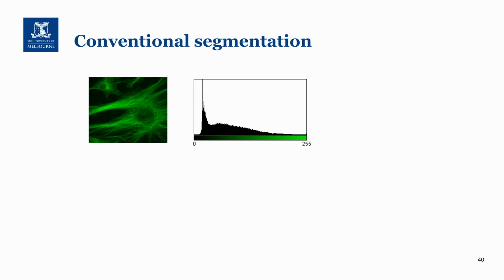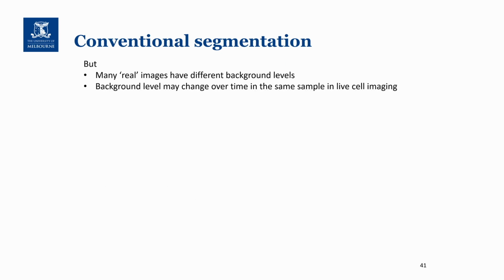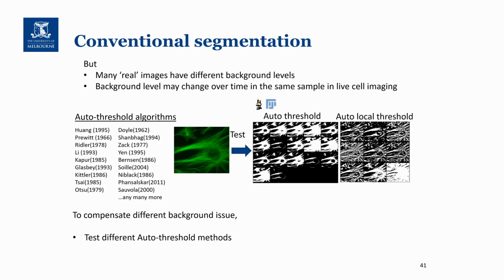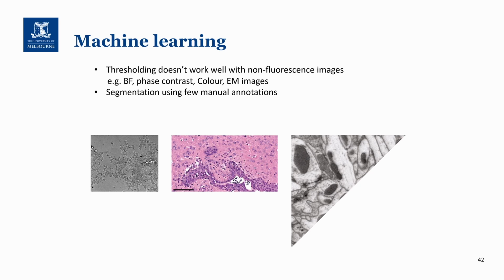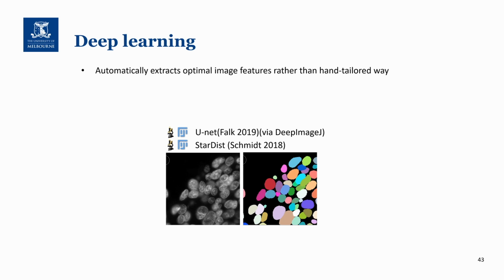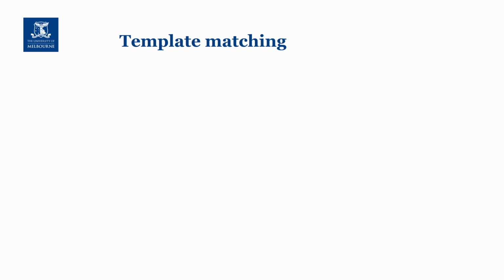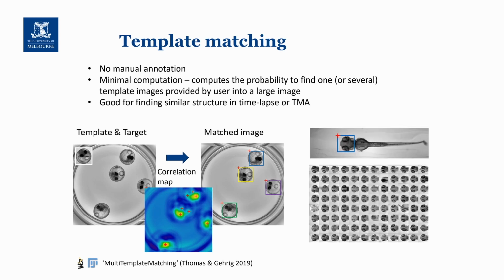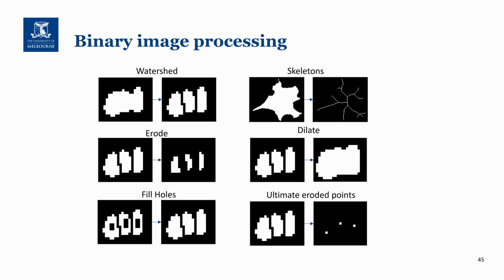Short 3.6: Object detection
(Conventional segmentation, Machine learning, Deep learning, Template matching, Binary image processing)